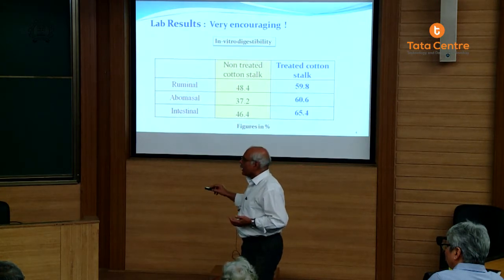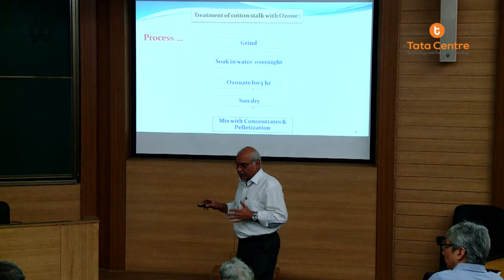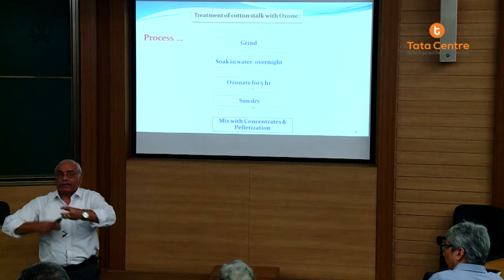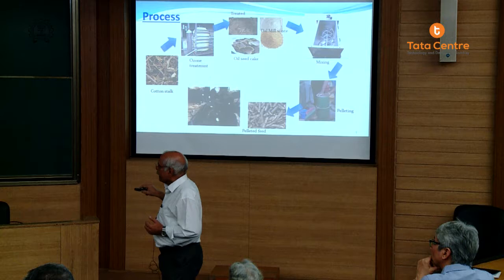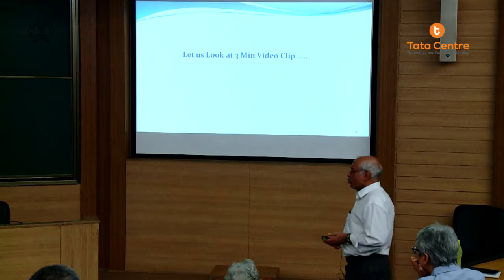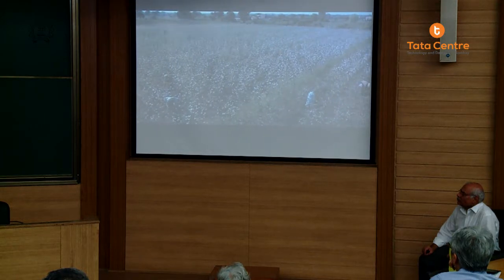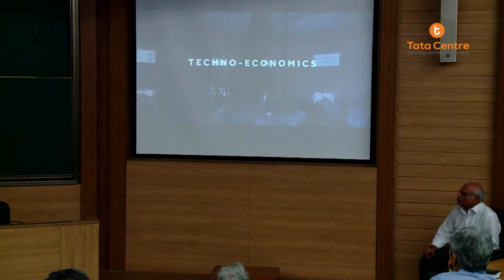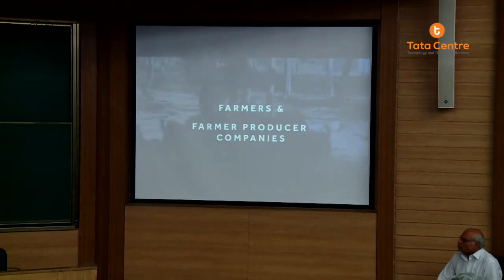L P : Study of Pre-treatment (Bio-Chemical and Steam) of Cotton-stalks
Tata Centre For Technology And Design at IIT Bombay.

TCTD Symposium 2019 Day 2